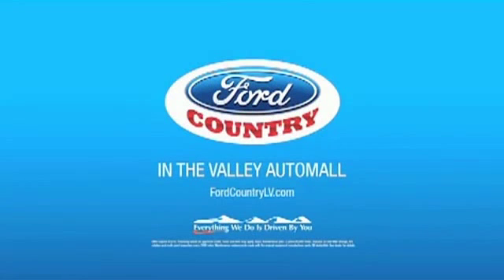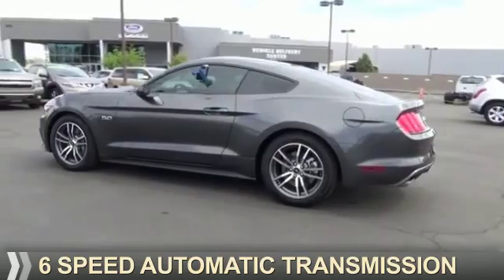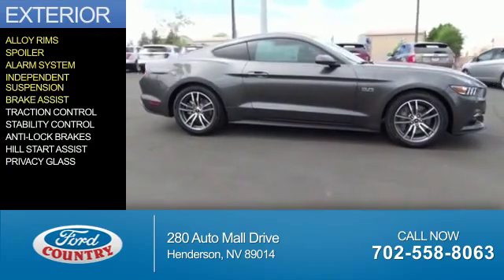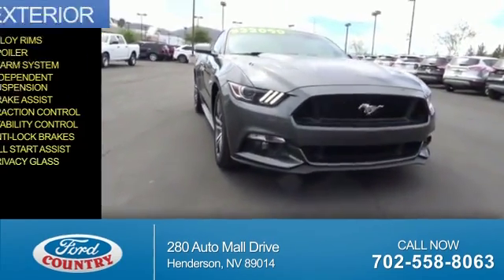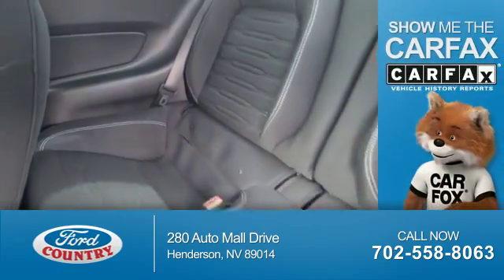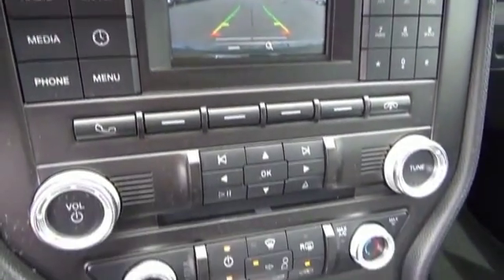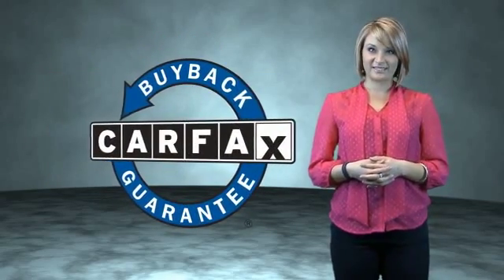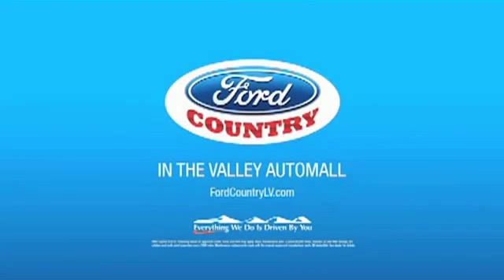2015 Ford Mustang 53463A - Henderson NV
Year: 2015
Make: Ford
Model: Mustang
Trim: GT
Engine: 5.0 liter 8 Cylindercylinder RWD
Transmission: 6-Speed Shiftable Automatic
Color:
Mileage: 6954
Address:
VIN:1FA6P8CF3F5434760